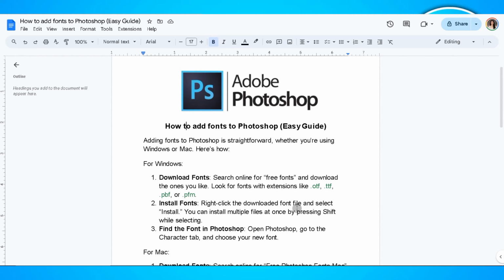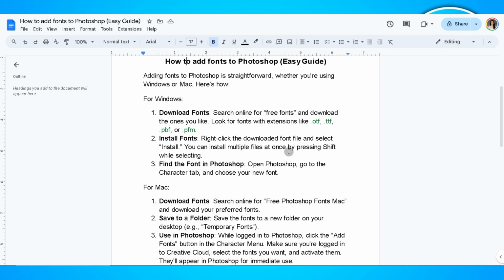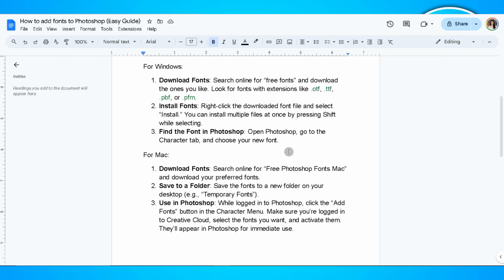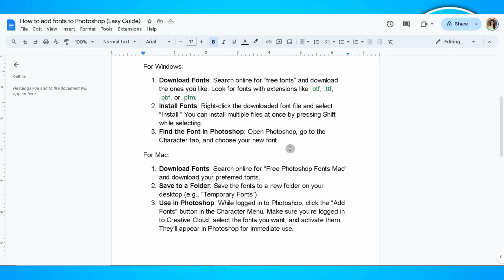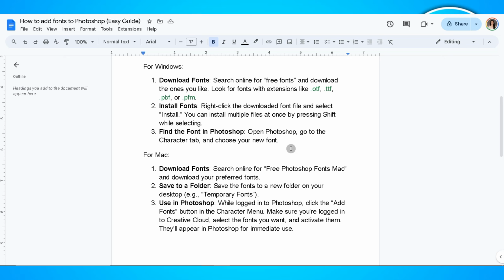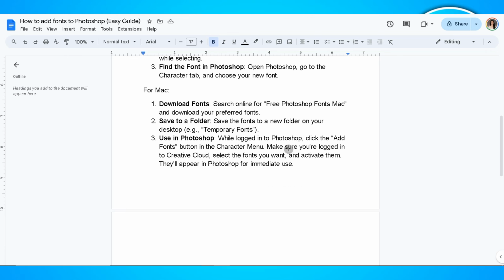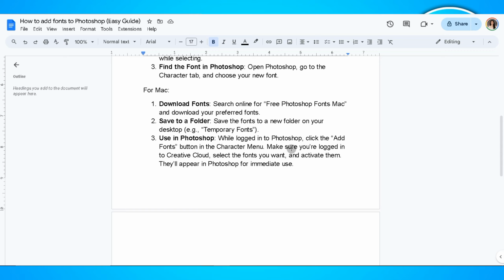How to Add Fonts to Photoshop (Easy Guide)